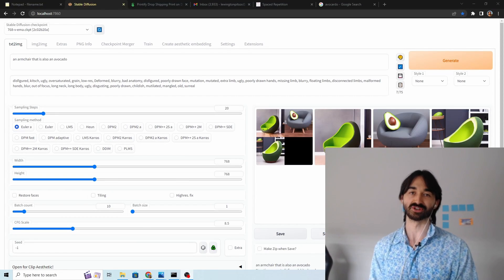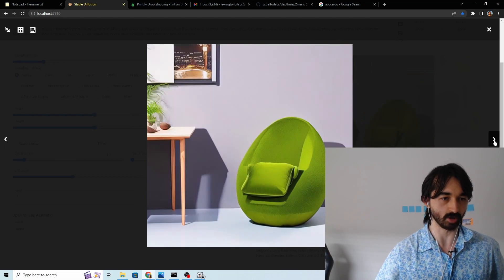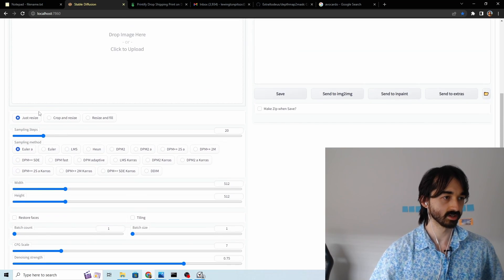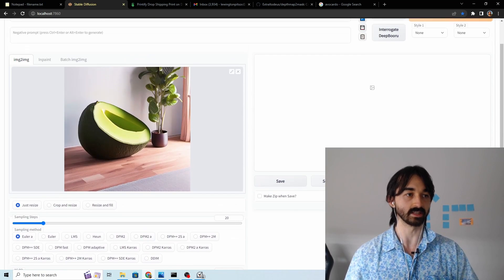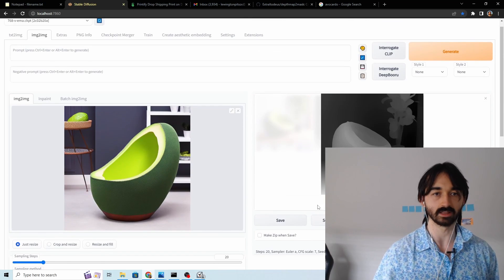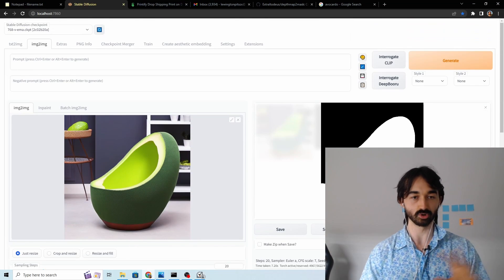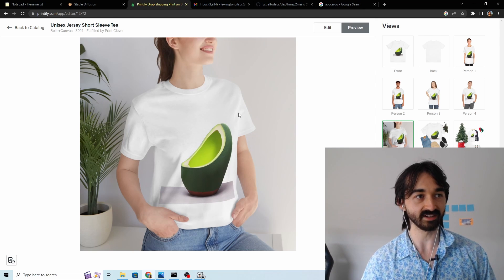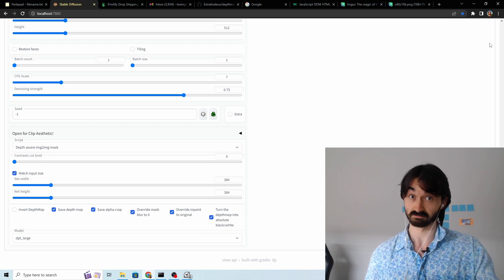Easy Background Cropping with Stable Diffusion 2.0 and AUTOMATIC1111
We walk through how to create a photorealistic image with stable diffusion 2.0 and remove the image background with the new automatic1111 depth mask cropping extension.

Links

Misc

Music